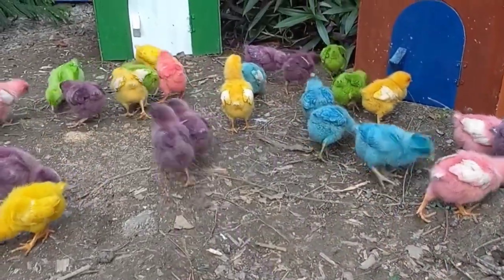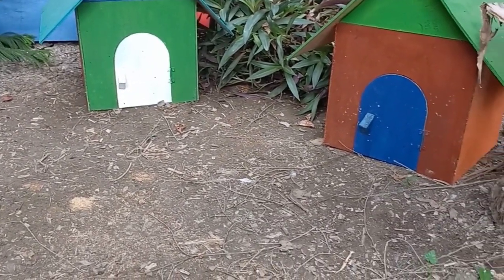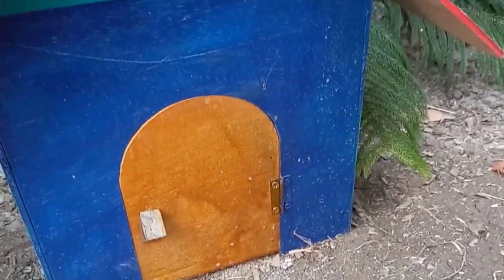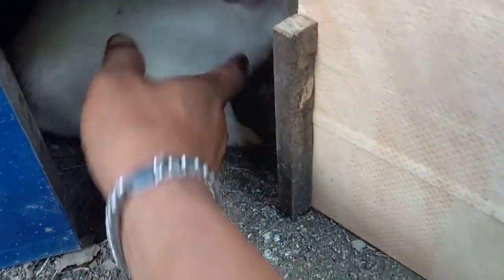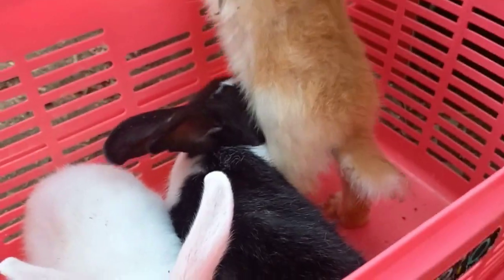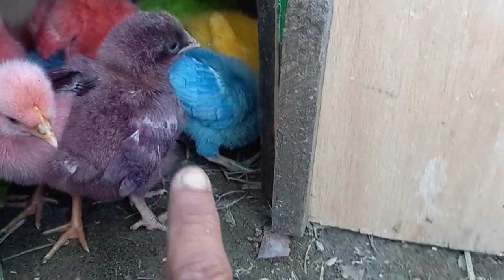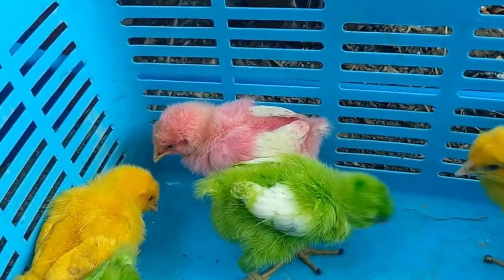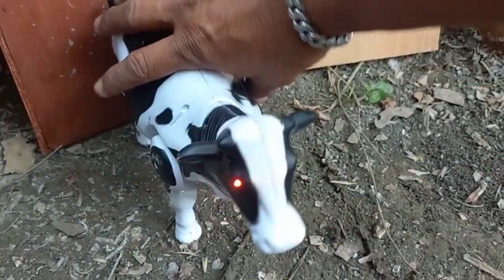Menangkap Ayam Warna Warni, Kelinci Imut, Sapi, Kerbau, Mikimouse, Dan Spinosaurus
Menangkap AyamWarnaWarni, Kelinci imut, Sapi, Kerbau, Mikimouse, Dan Spinosaurus